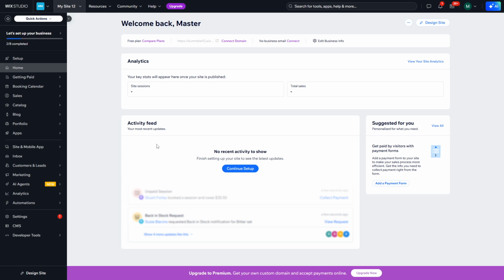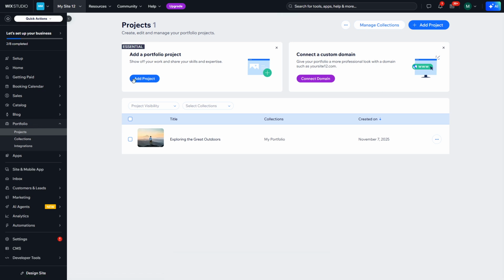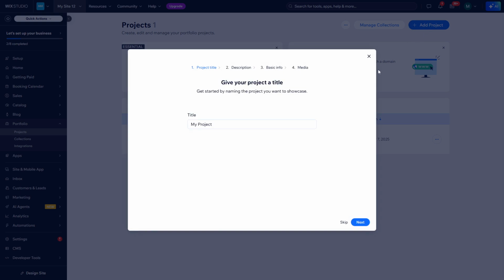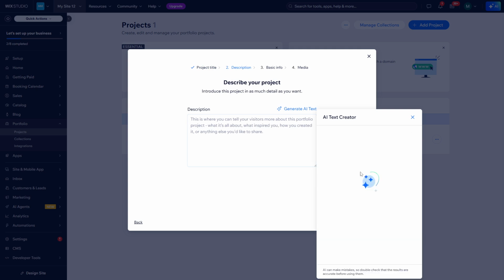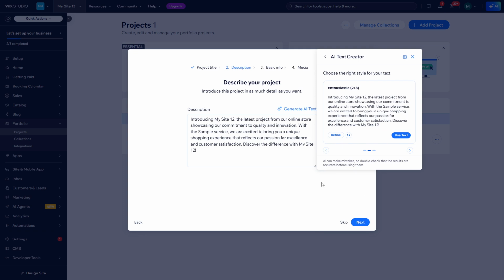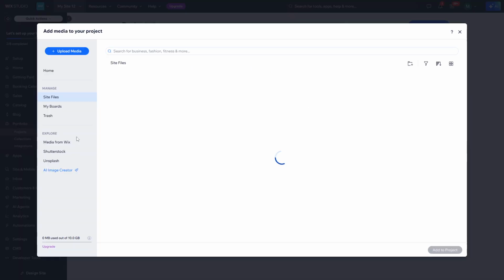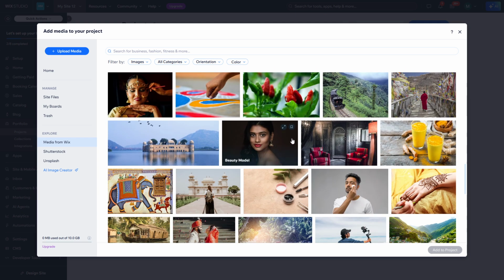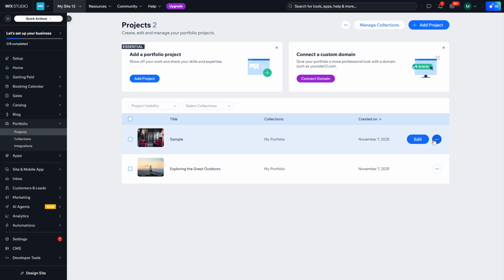How to Add Portfolio Project on Wix (Step By Step) (2026 Guide)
How to Add Portfolio Project on Wix (Step By Step) (2025 Guide)